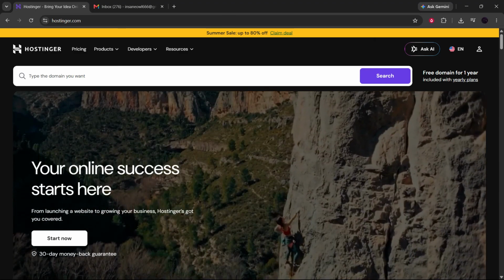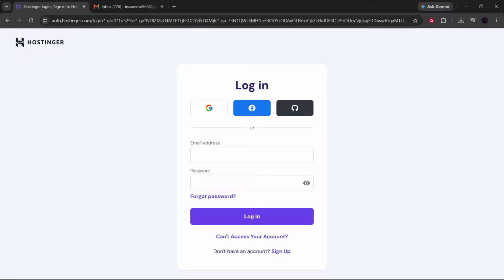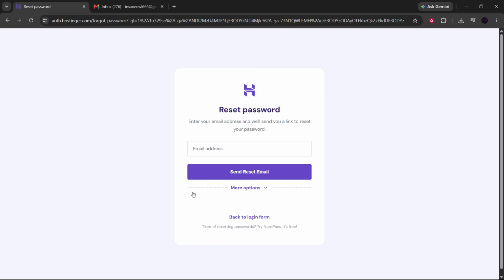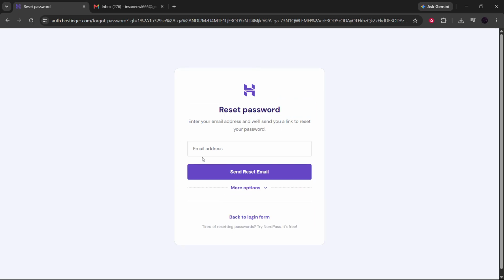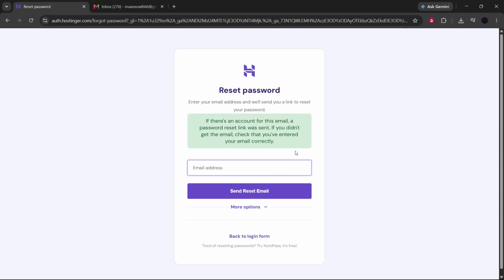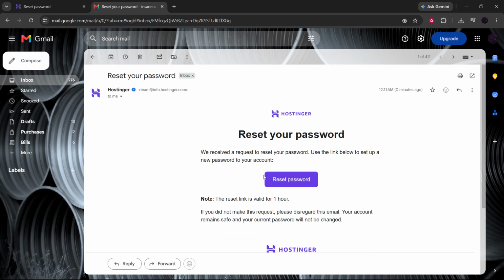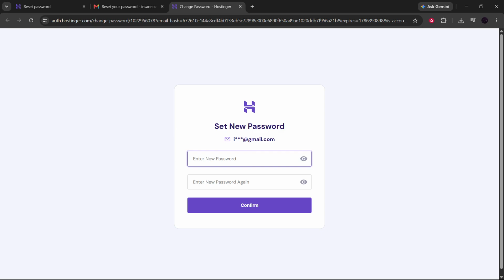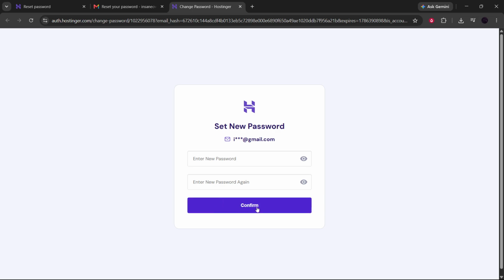How To Reset Hostinger Password (Easy Guide)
Learn how to reset your Hostinger password step by step, from the login screen to creating a new secure password. This quick tutorial helps you regain access to your Hostinger account safely and easily.

🕚Timestamps:
0:00 Intro
0:20 Access Password Recovery
0:54 Enter Registered Email
1:25 Open Reset Link
1:58 Create New Password
2:20 Outro

✍️What You'll Learn In This Video:
• How To Open Hostinger Password Recovery From The Login Screen
• How To Enter Your Registered Email To Find Your Hostinger Account
• How To Use The Reset Link Sent To Your Inbox
• How To Create And Save A New Hostinger Password

💡Pro Tips:
• If you don’t see the email, check your spam or promotions folder
• After resetting, update saved passwords on your browser or password manager